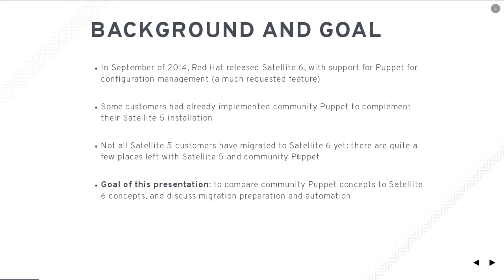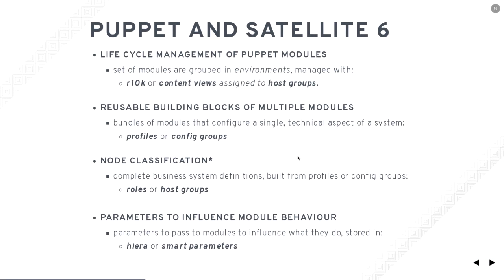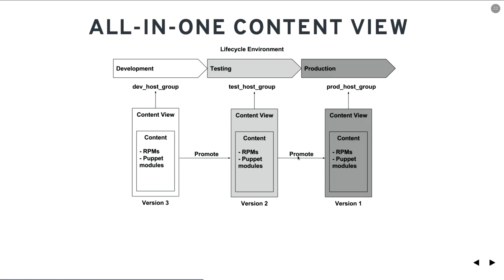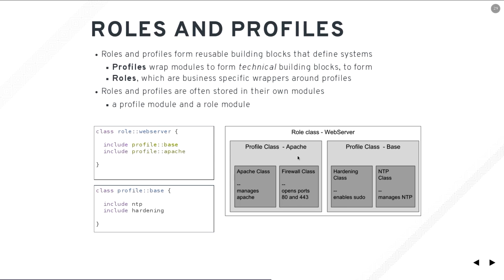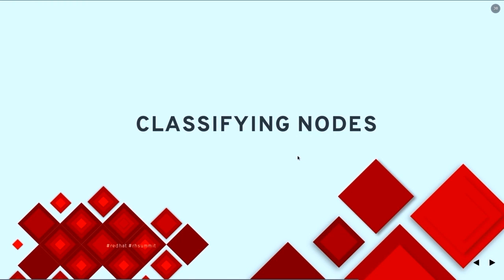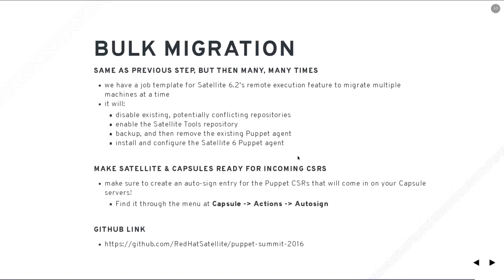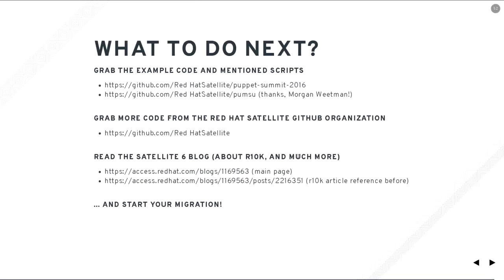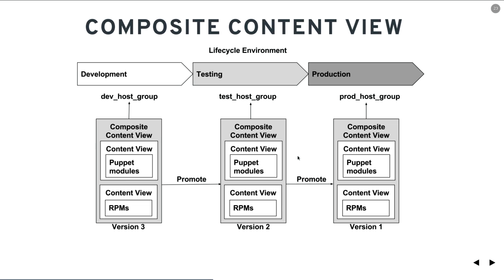Migrating an existing Puppet deployment into Red Hat Satellite 6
A significant amount of customers already have Puppet in their environment, be it the community version, or Puppet Enterprise (PE). You know Satellite 6 integrates with PE already, but let's assume you want to move an existing Puppet environment, including existing workflows, into Satellite 6, how would you go about doing that? In this session, we'll focus on a fictive customer, ACME Corp., that currently works with r10k and community Puppet, completely outside of Satellite 6. We'll describe and demo a few steps to gradually move their workflow into Satellite 6 to allow them to start using the scalability of Satellite 6 capsules. We'll explore reporting to Satellite 6 only, how we can integrate the use of Hiera into Satellite 6, working with Satellite 6 and r10k and eventually moving to a content view-based workflow for the production environments.